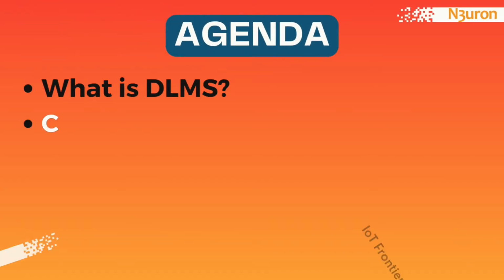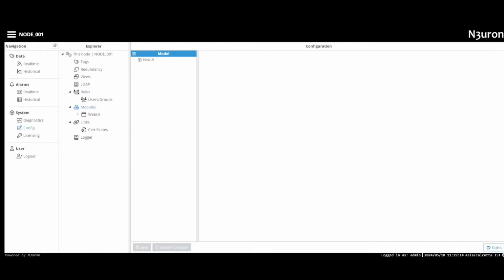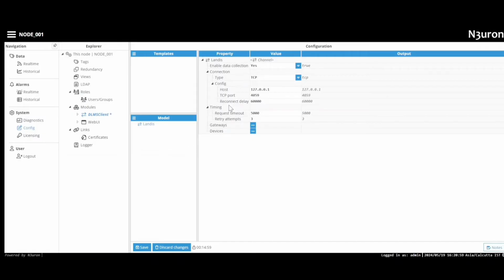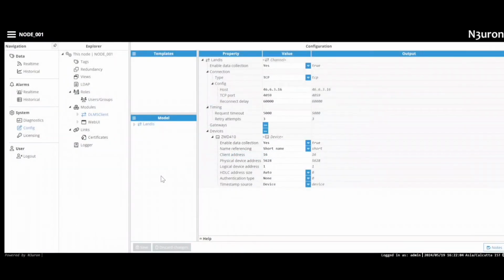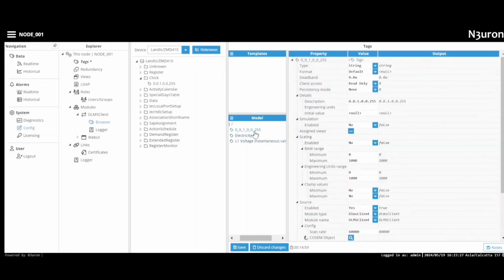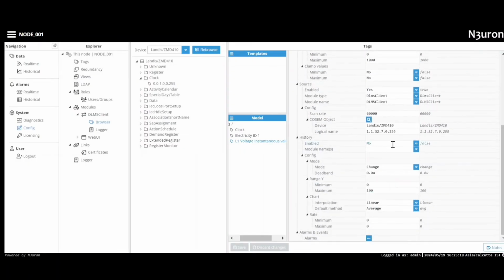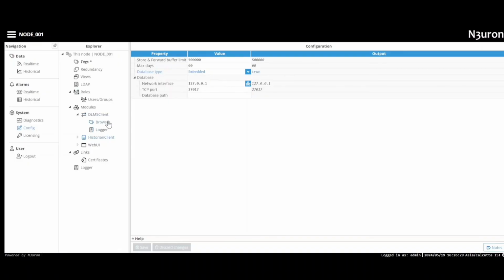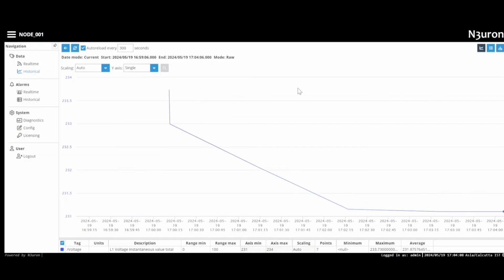Visualize Energy Meter Data with DLMS Client Module on N3uron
Learn how to configure the DLMS Client Module and connect it to a real Landis and Gyr Energy meter in this step-by-step tutorial. Discover how to view real-time data from the energy meter on N3uron and enable data storage in the local MongoDB-powered historian. Plus, explore visualizing the historical data through graphical charts.

We discuss the following:
0:00 - Agenda
0:48 - What is DLMS?
1:15 - Configure DLMS Client in N3uron
4:52 - Visualize data in Realtime
5:30 - Configure Historian in N3uron
7:04 - Visualize data in Historical Charts